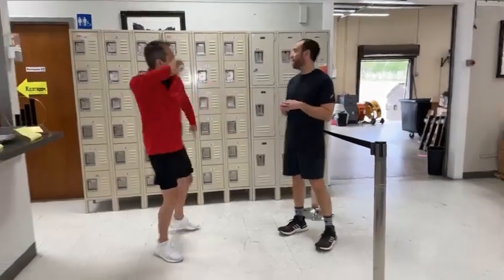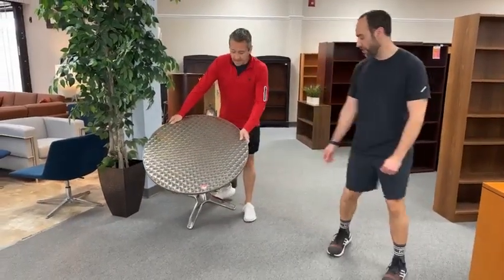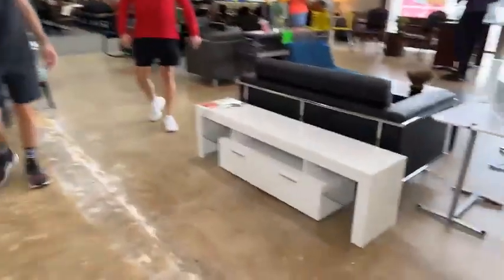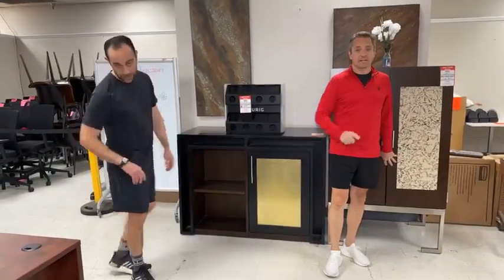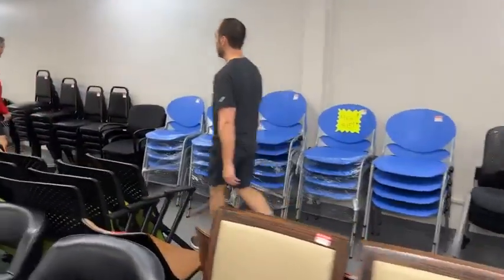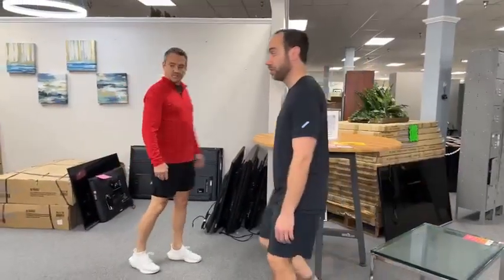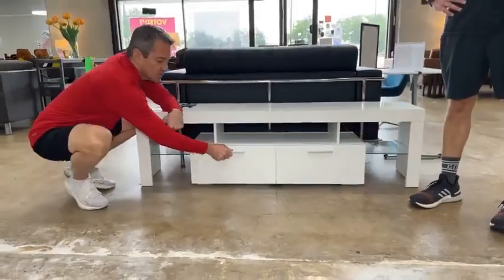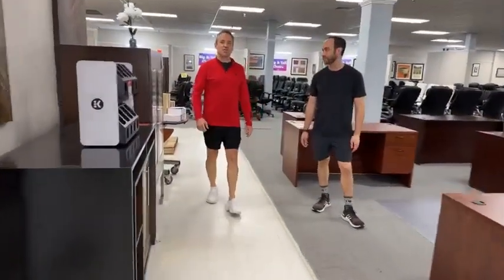04/05/2023 Office Furniture Liquidations Live Video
Take It Now and 4-pack offers!